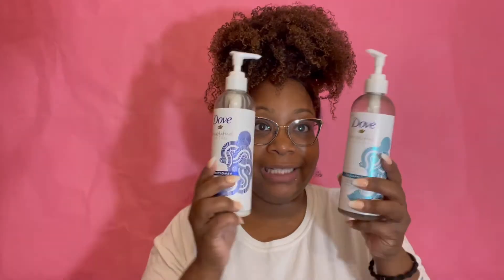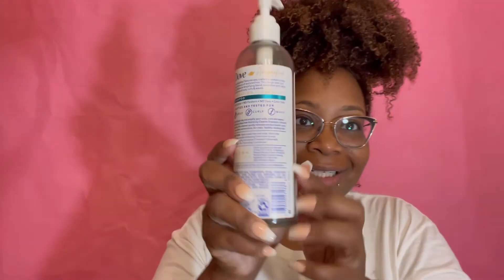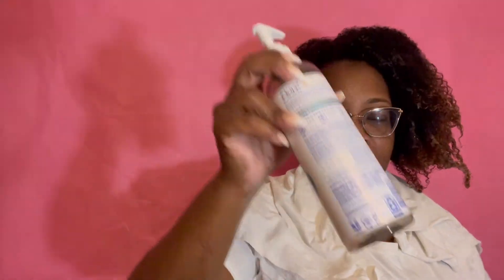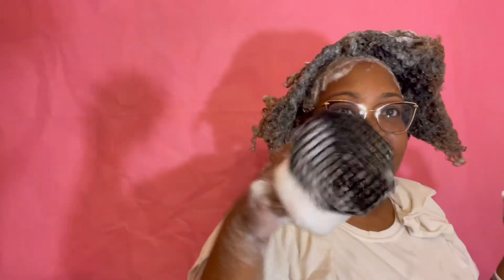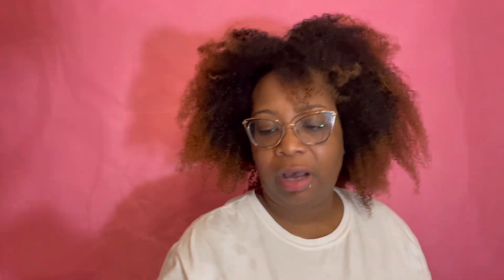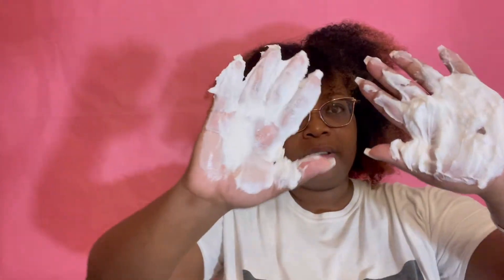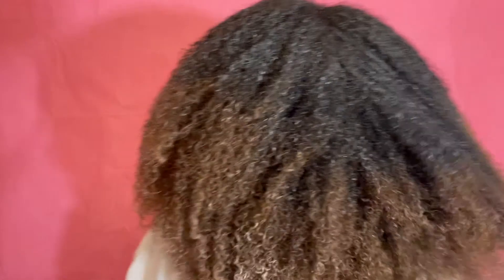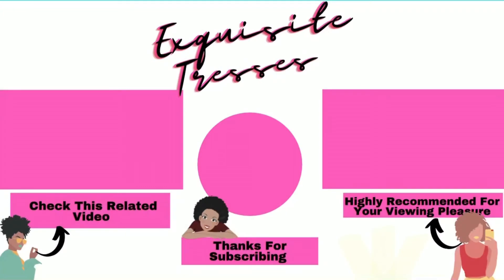Here Is How I Make My 4b-4c Hair MANAGEABLE | Dove Amplified Textures On Natural Hair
I Tried Dove Amplified Textures For My Natural Hair And I Must Say I'm A Believer! Have You Tried It?